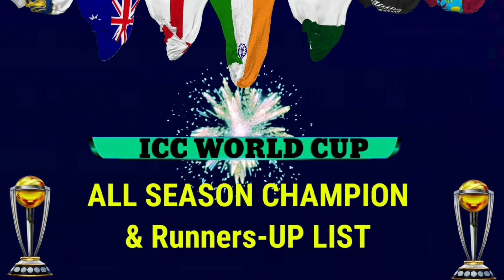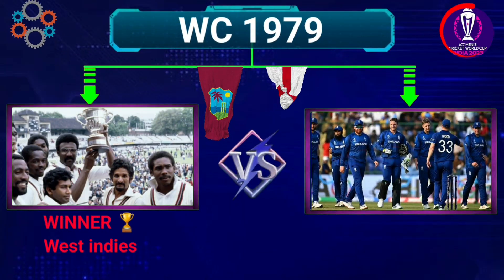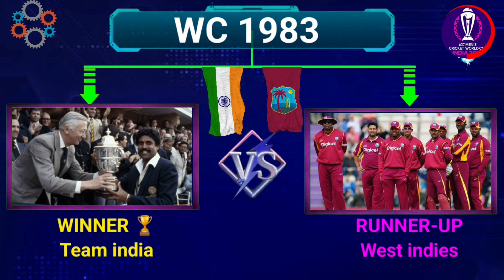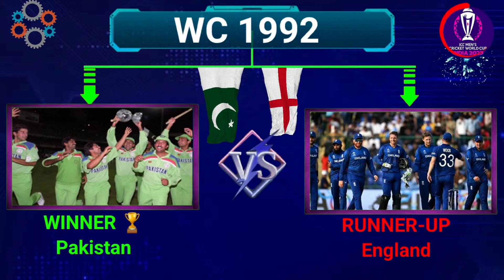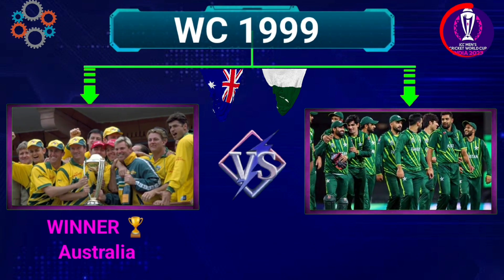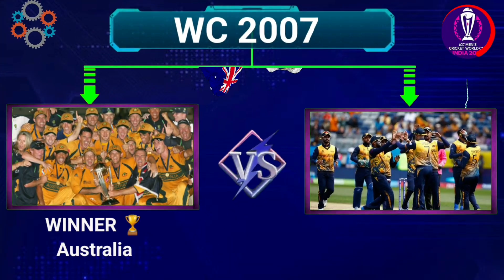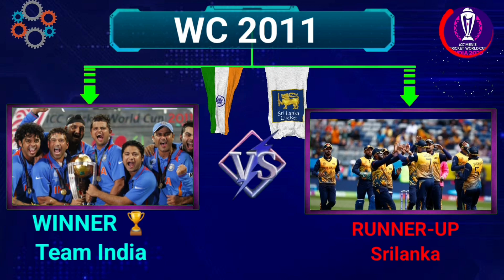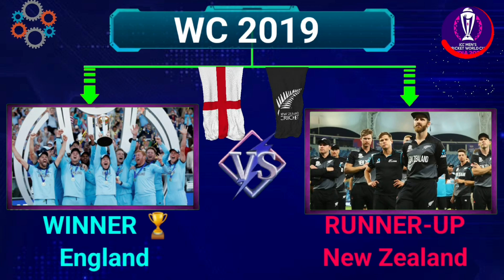ICC Cricket World Cup Winners & Runners-up List From 1975 to 2023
In This Video I Will Show ICC Cricket World cup Winners & Runner-up's List From 1975 to 2023

WINNER:-  West Indies
RUNNER-UP:- Australia

WINNER:-  West Indies
RUNNER-UP:- England

WINNER:- India
RUNNER-UP:- West indies

WINNER:- Australia
RUNNER-UP:- England

WINNER:- Pakistan
RUNNER-UP:- England

WINNER:- SriLanka
RUNNER-UP:- Australia

WINNER:- Australia
RUNNER-UP:- Pakistan

WINNER:- Australia
RUNNER-UP:- India

WINNER:- Australia
RUNNER-UP:- SriLanka

WINNER:-  India
RUNNER-UP:- SriLanka

WINNER:- Australia
RUNNER-UP:- NewZealand

WINNER:-  England
RUNNER-UP:- NewZealand

WINNER:-  Australia
RUNNER-UP:- India